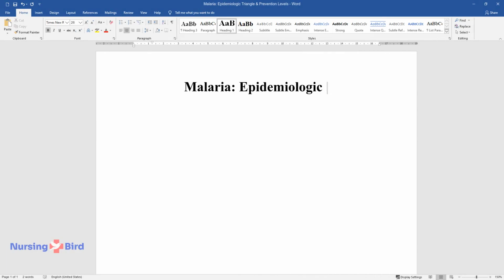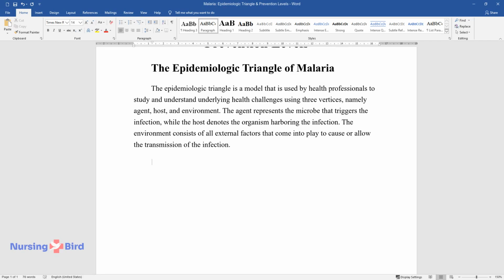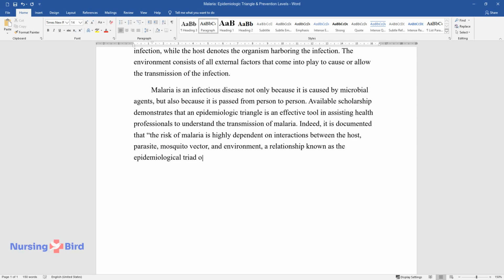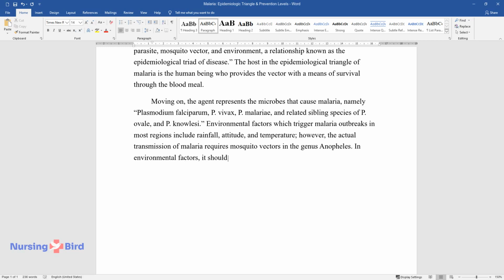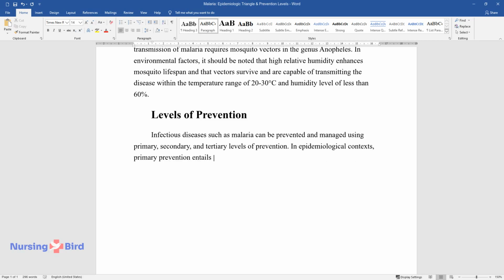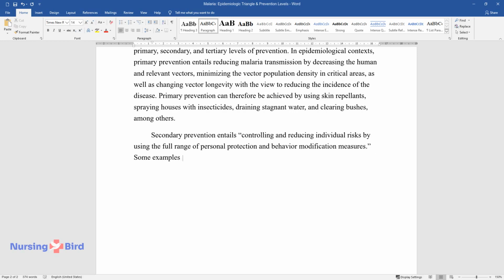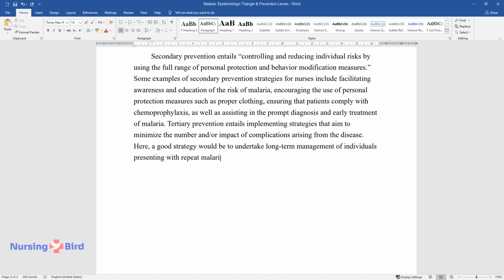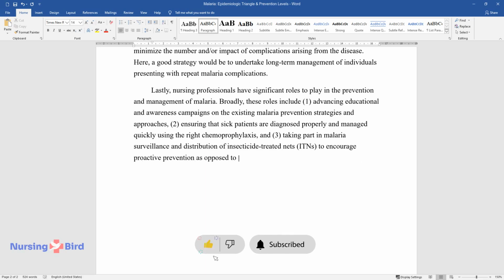Malaria: Epidemiologic Triangle & Prevention Levels - Essay Example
📝 Essay description: Malaria is an infectious disease not only because it is caused by microbial agents, but also because it is passed from person to person.

ℹ️ Subjects: Epidemiology & Malaria
ℹ️ Words: 565
ℹ️ Pages: 3

📚 Reference list:
A guide to malaria management programs in the oil and gas industry. (2006). Web.
Baird, J.K., Bangs, M.J., Maguire, J.D., & Barcus, M.J. (2002). Epidemiologic measures of risk of malaria. In D.L. Doolan (Ed.), Methods in molecular medicine, vol. 72: Malaria methods and protocols (pp. 13-22). Totowa, NJ: Humana Press, Inc.
Rudman, M.S. (2007). Diagnosis dilemma: Is it severe malaria? Medical Journal of Therapeutics Africa, 1(1), 41-44.
Snow, R.W. (2015). Global malaria eradication and the importance of plasmodium falciparum epidemiology in Africa. BMC Medicine, 13(1), 1-3.